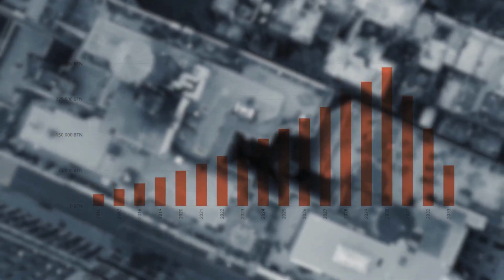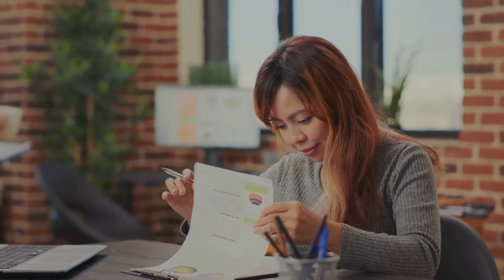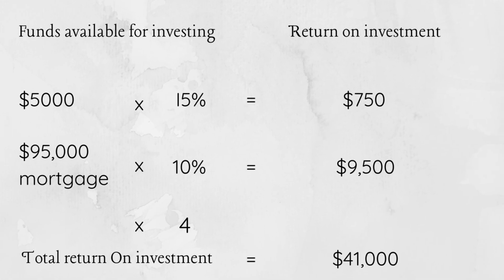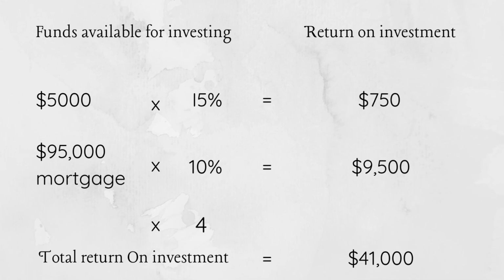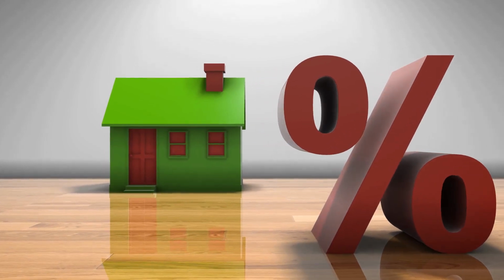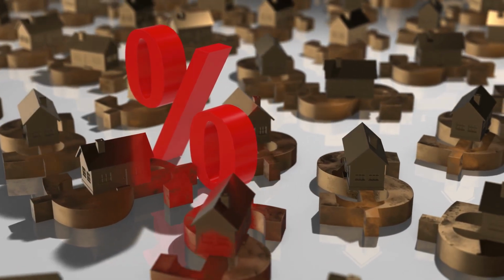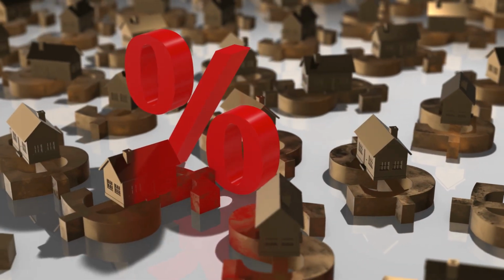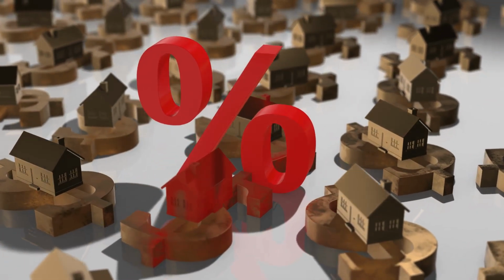Income Property Plan